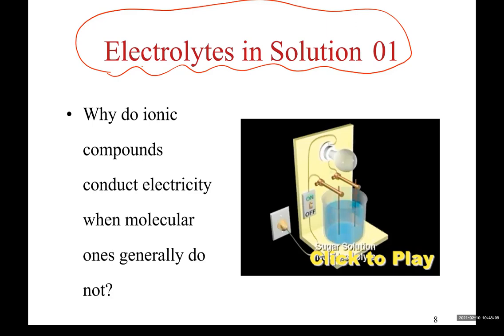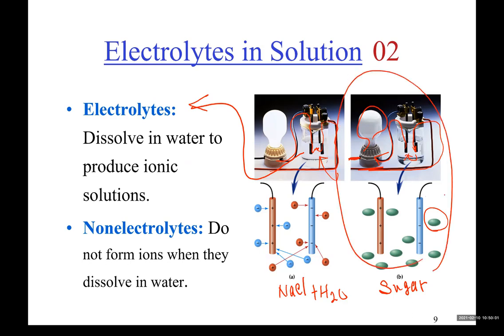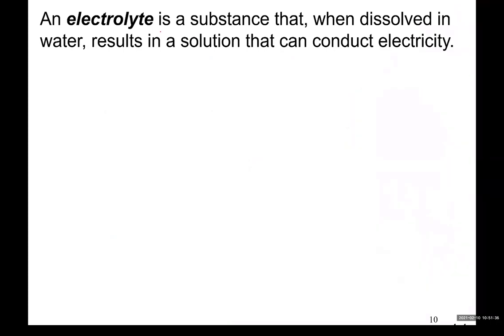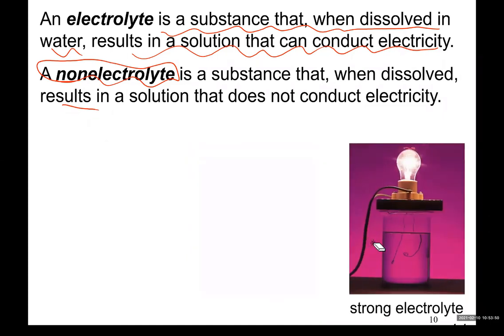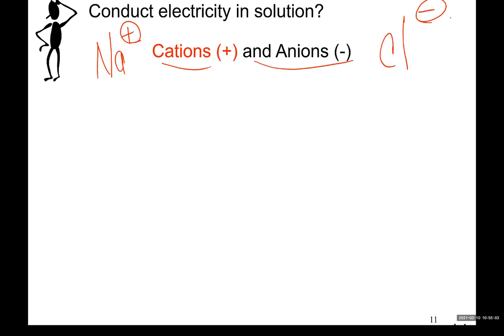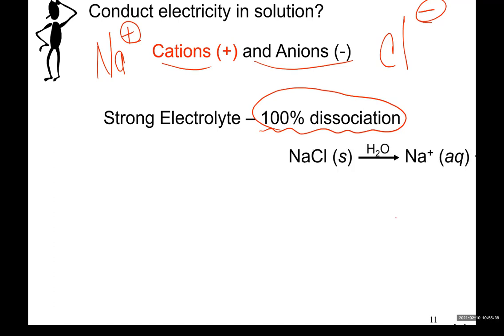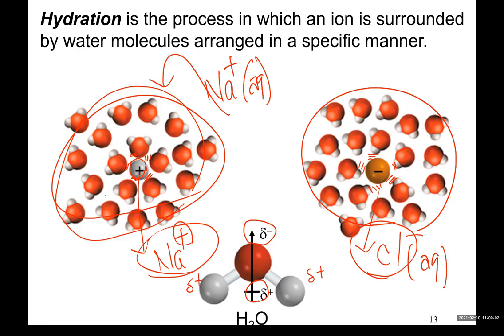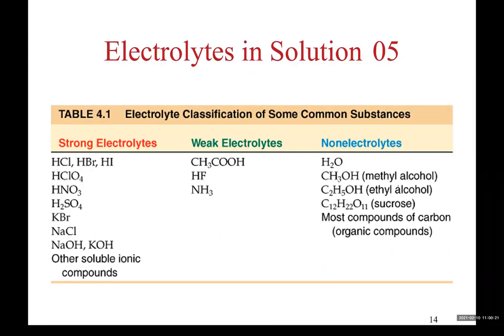Electrolytes in Solution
1A.4.2.0,7-14
This video is prepared by Dr. Divan Fard for Chem 1A offered at Shasta College, Redding, Ca. It discusses Electrolytes in solutions, Stron Electrolytes, weak electrolytes, and hydration of ions in water. The material is based on Ch4 of Chemistry, McMurry, J., Fay, R.C, 2004, Chemistry, (Fifth Edition) ISBN 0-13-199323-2 New Jersey 07458: Pearson/Prentice Hal. It is recommended for students to purchase this book, study, and do inside chapter problems to better understand the concepts. Some material is from Fundamentals of General, Organic and Biochemistry, McMurry and Castellion, Publisher: Prentice-Hall; 5th edition, ISBN: 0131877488. Some of the Learning Checks are coming from “General, Organic, and Biological Chemistry” by Karen C. Timberlake, publisher: Pearson; ISBN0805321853.